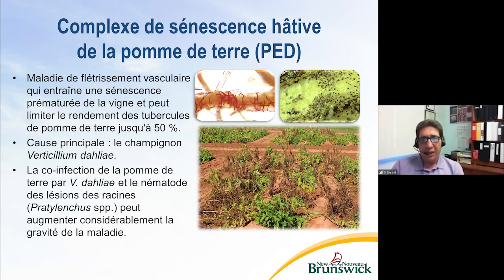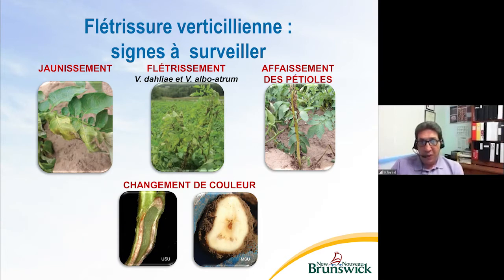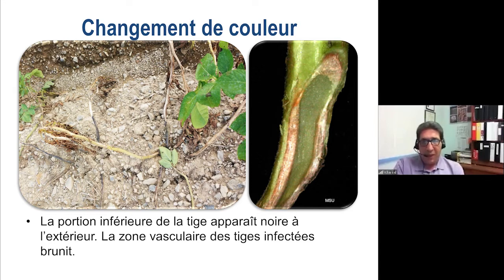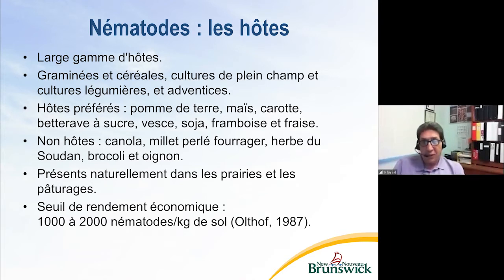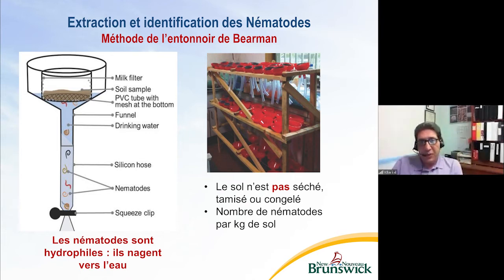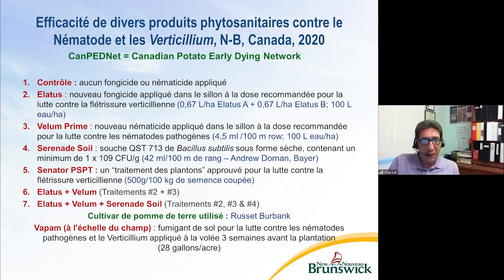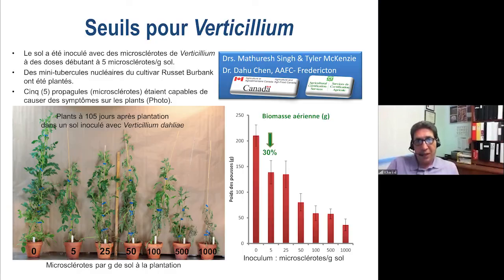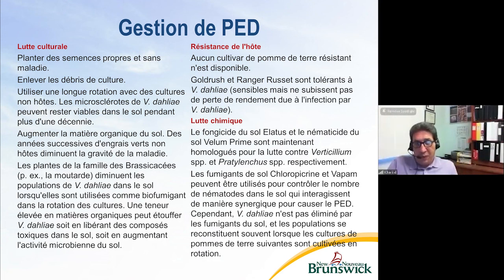Mort précoce de la pomme de terre : état de la recherche et modes de lutte contre les maladies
Cette conférence a été présentée dans le cadre du Colloque sur la pomme de terre sous le thème Du champ à l'entrepôt, en novembre 2021, par Khalil I. Al-Mughrabi, pathologiste de la pomme de terre au Centre de développement de la pomme de terre du ministère de l'Agriculture, de l'Aquaculture et des Pêches du Nouveau-Brunswick. M. Al-Mughrabi présente les organismes responsables de la mort précoce de la pomme de terre, les symptômes observés sur les plants, les hôtes susceptibles et les stratégies de gestion de la maladie. Une mise à jour du Réseau de recherche canadien sur la mort précoce de la pomme de terre et des essais menés partout au Canada est présentée de même qu'un résumé des travaux en cours.